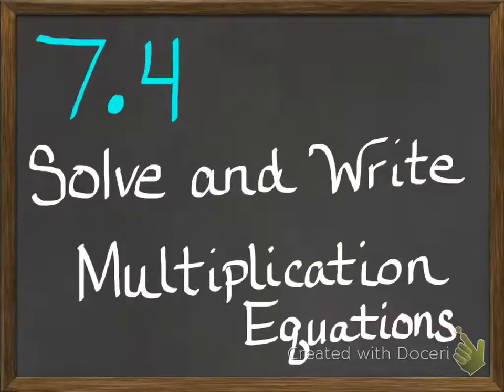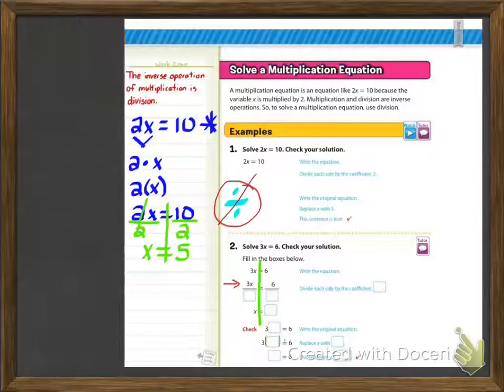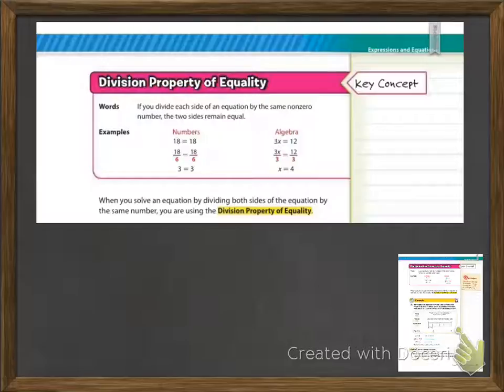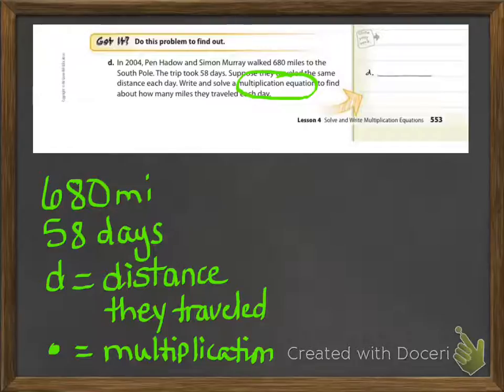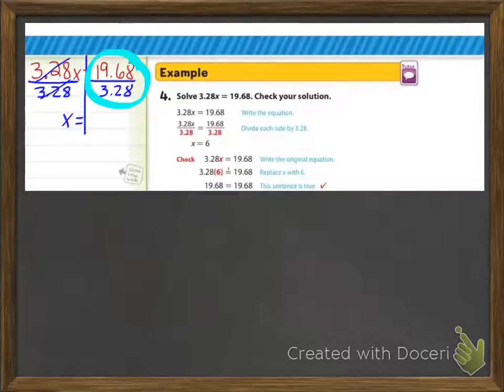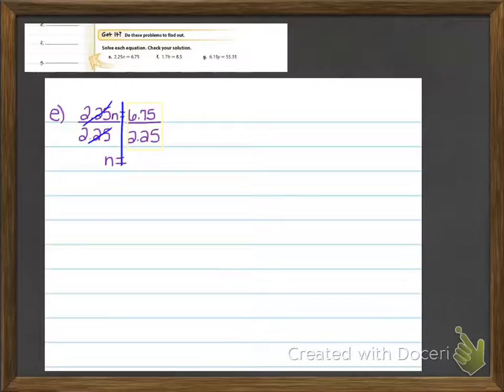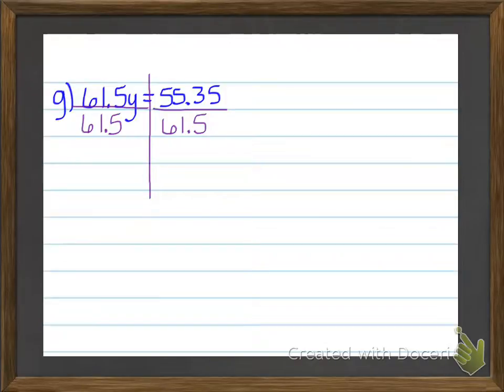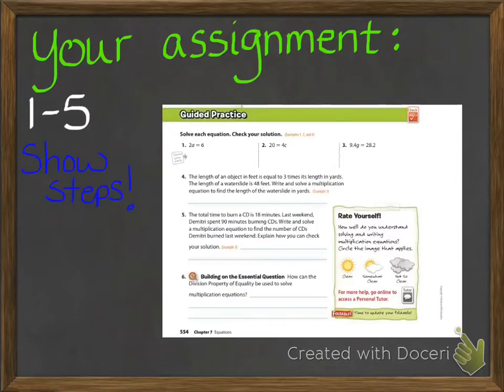7.4 Solve and Write Multiplication Equations